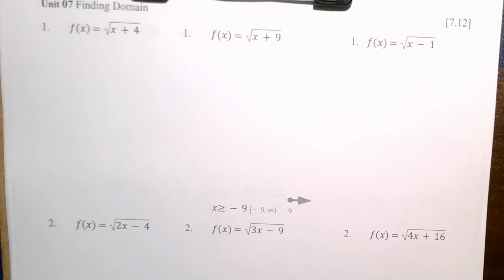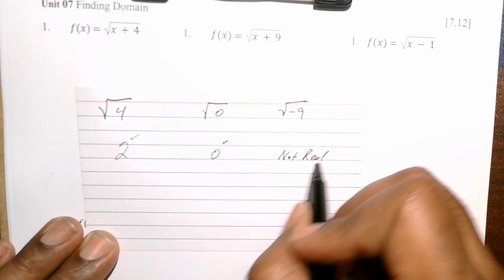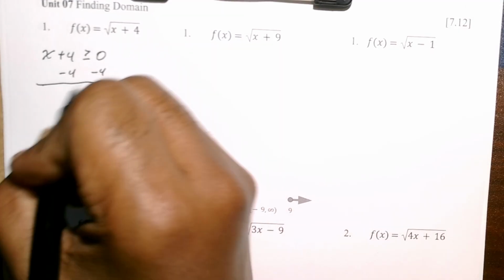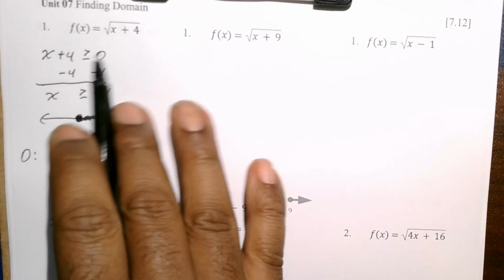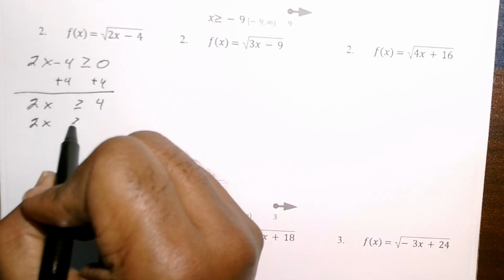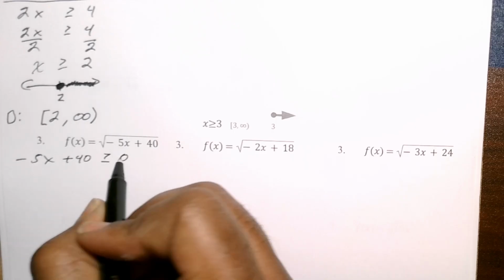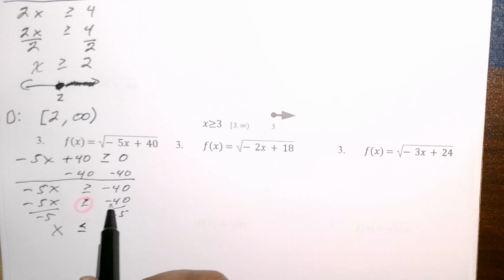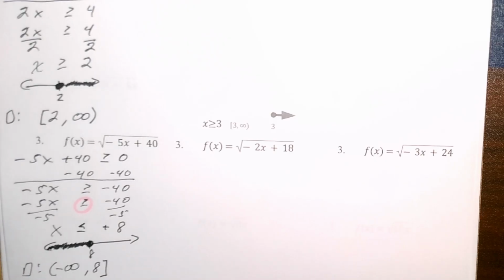Intermediate Algebra 7.12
Finding the domain of functions (square root functions)